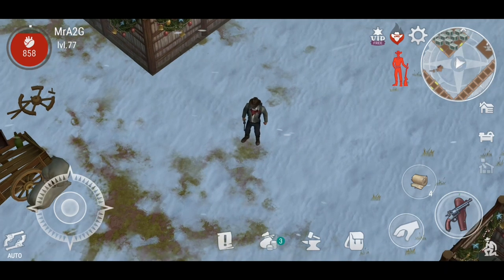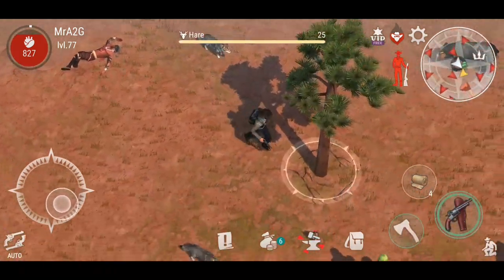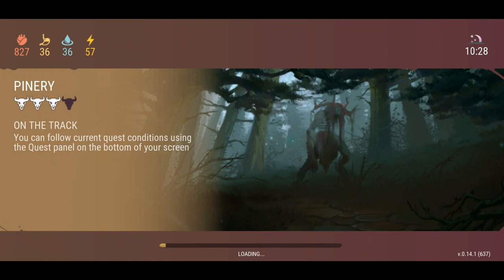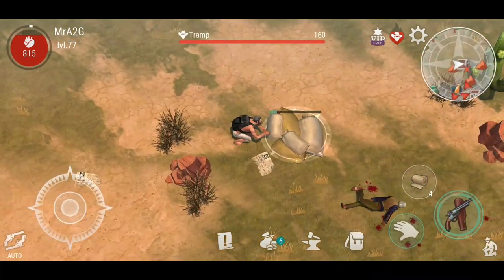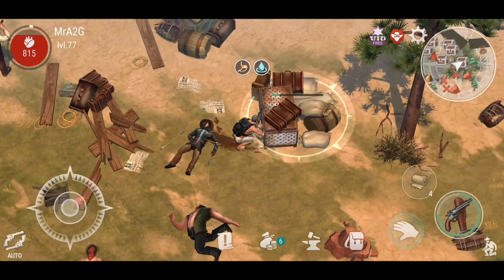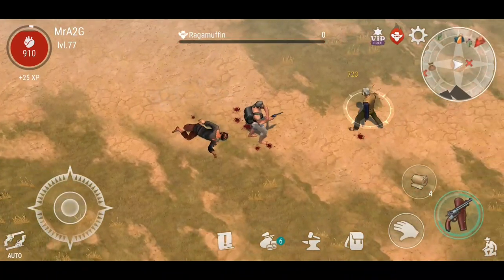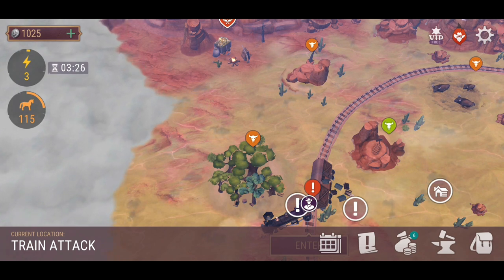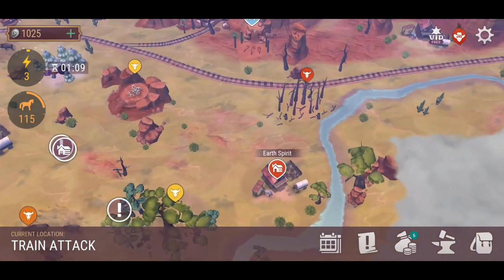Christmas Tree Complete! Friday FAQ Talk! | Westland Survival | (Ep 54)